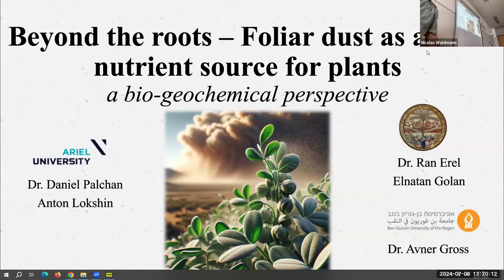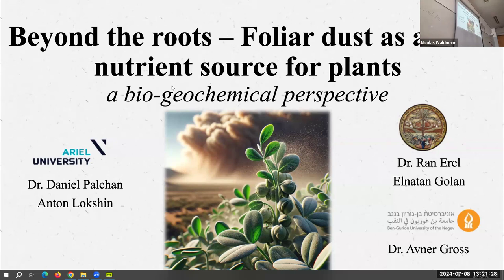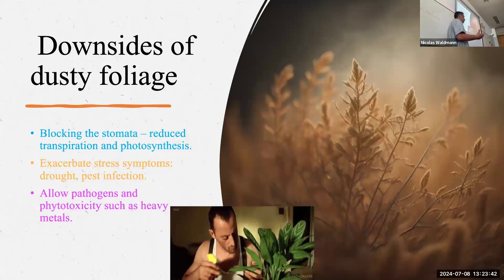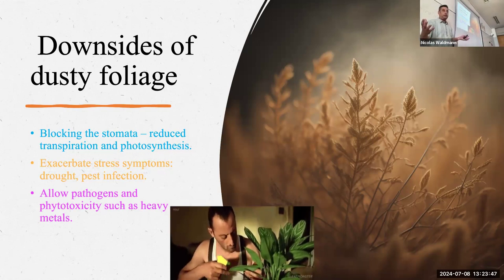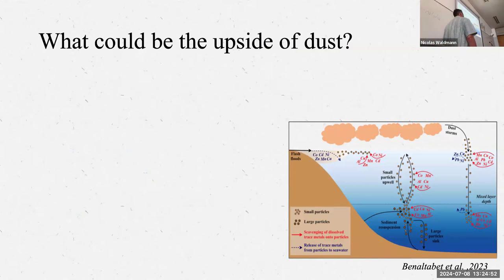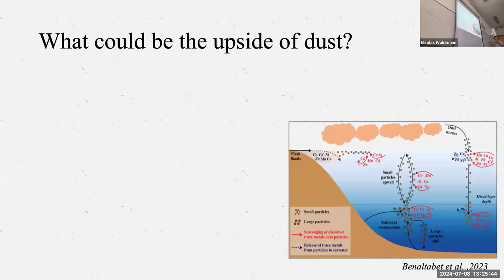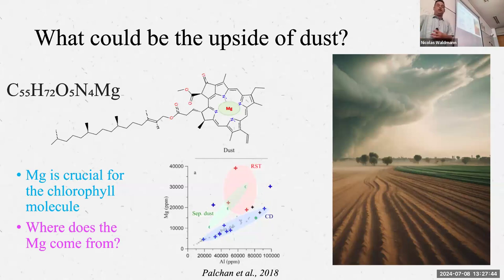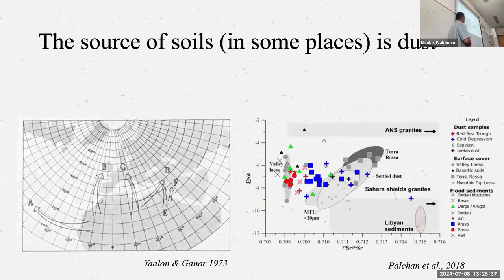DMG23S22 - Marine Geosciences Seminar - Dr Daniel Palchan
Beyond the roots – Foliar dust as a vital nutrient source for plants

Daniel Palchan - Ariel University, Israel

8/7/2024